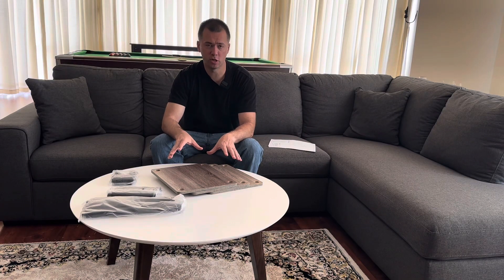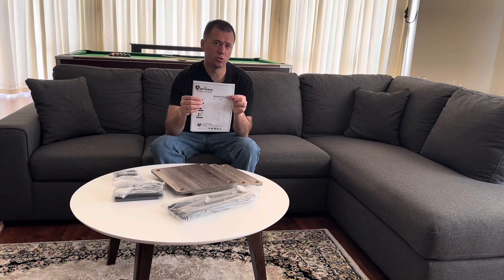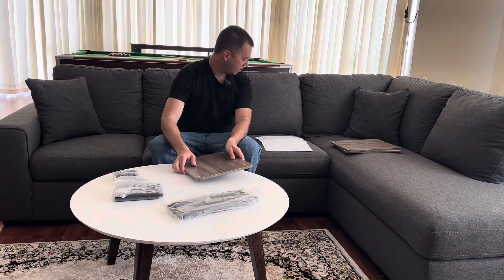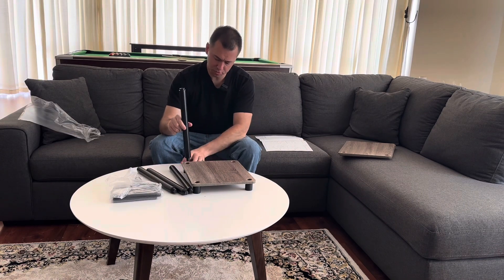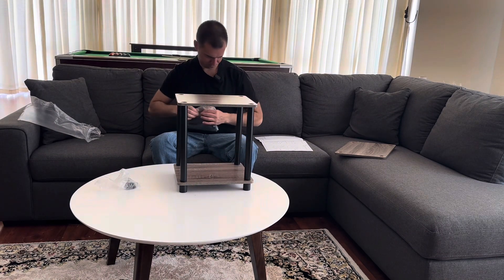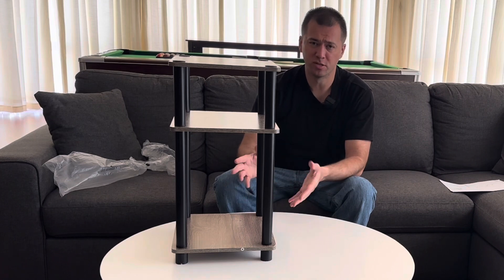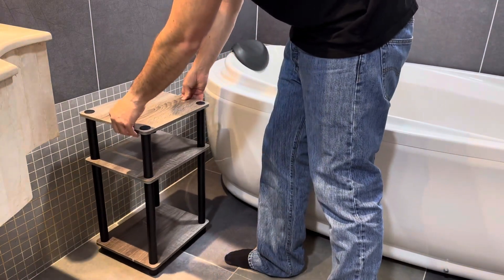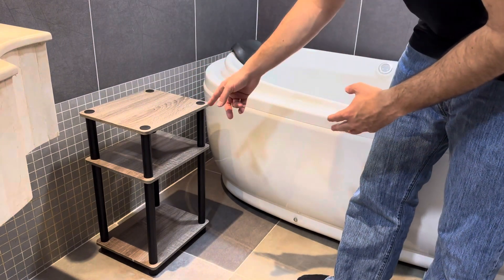Assembly/Review of the Furinno 3-Tier Shelf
Link to product

Amazon Storefront